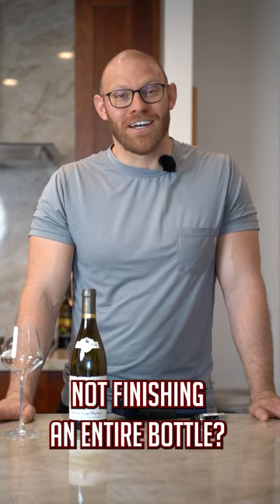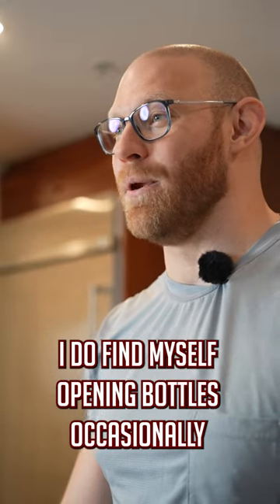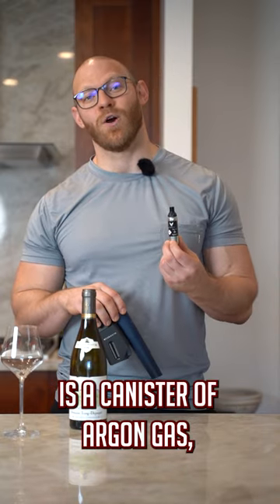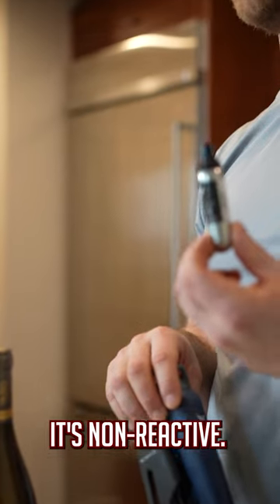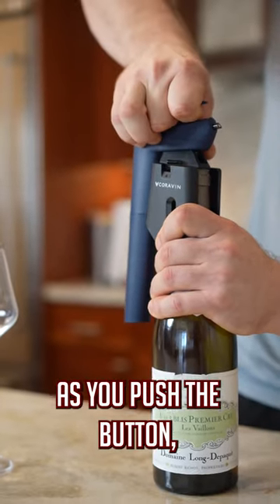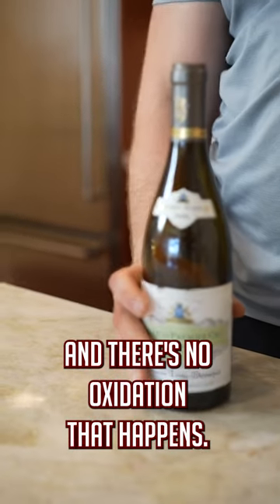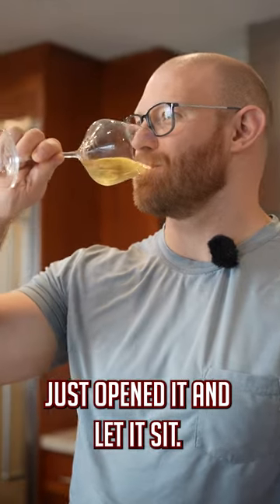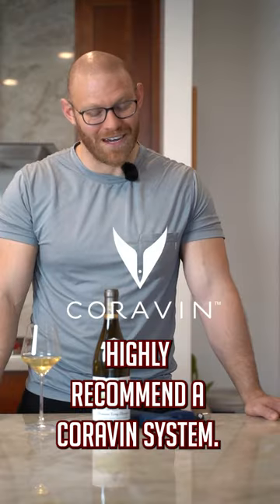Our Favorite Wine Preserver, Coravin!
When we want to have just one glass of wine to try a wine or not open a bottle, our go-to wine preserver system is the @Coravin1! This tool is perfect for having wine without having to pull the cork.

Have you ever used a Coravin?

Cheers!